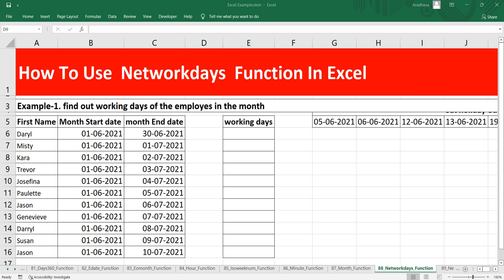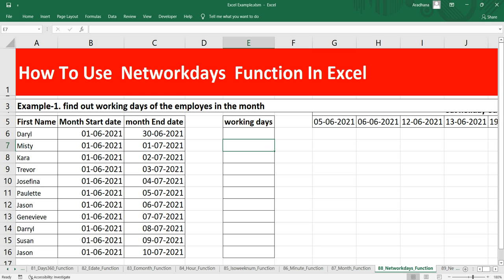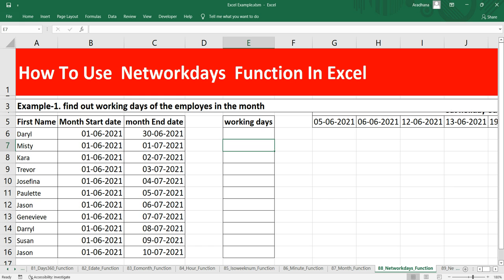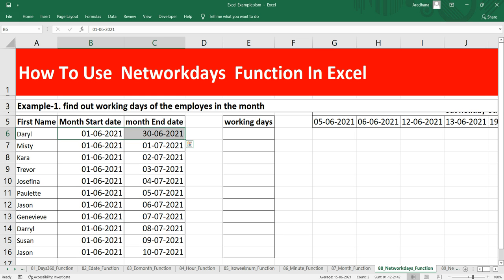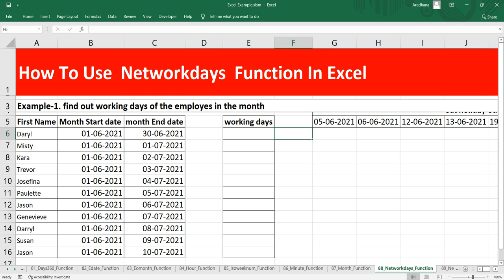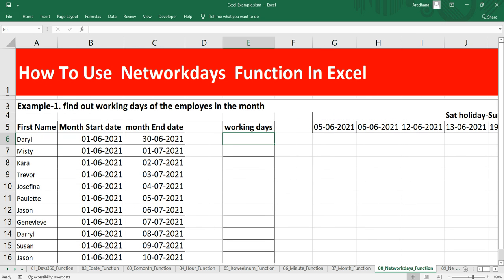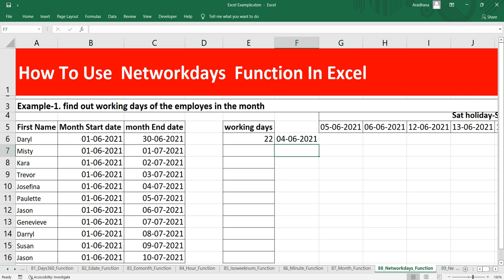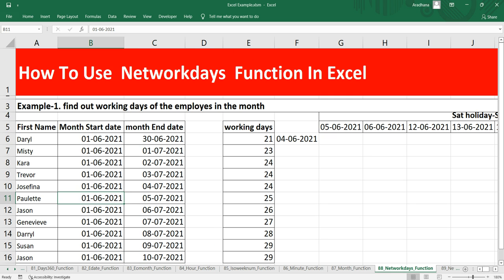How to calculate working days between two dates in Excel | How To Use Networkdays Function In Excel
NETWORKDAYS

The Excel NETWORKDAYS function calculates the number of working days between two dates.
 NETWORKDAYS automatically excludes weekends (Saturday and Sunday) and can optionally
 exclude a list of holidays supplied as dates.
Purpose
Get the number of working days between two dates
Return value
A number representing days.
Syntax
=NETWORKDAYS (start_date, end_date, [holidays])
Arguments
start_date - The start date.
end_date - The end date.
holidays - [optional] A list of non-work days as dates.

The NETWORKDAYS function returns the number of working days between two dates, automatically excluding weekends (Saturday and Sunday) and optionally excluding holidays provided as a list of dates. NETWORKDAYS can be used to calculate employee benefits that accrue based on days worked, the number of working days available during a project, the number of working days required to resolve a customer support issue, etc.

NETWORKDAYS takes three arguments: start_date, end_date, and holidays. All three arguments must be valid Excel dates. Holidays are optional. To exclude holidays, provide a range of valid Excel dates for the holidays argument. Holidays are treated as non-working days and will not be included in the result.

NETWORKDAYS includes both the start date and end date when calculating workdays. If you give NETWORKDAYS the same date for start date and end date, and the date is not a weekend or holiday, it will return 1.